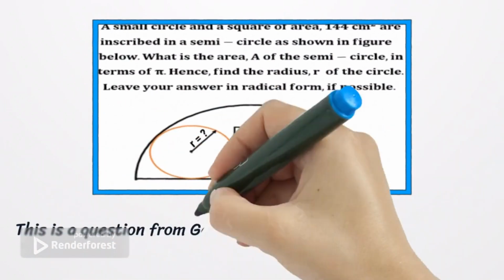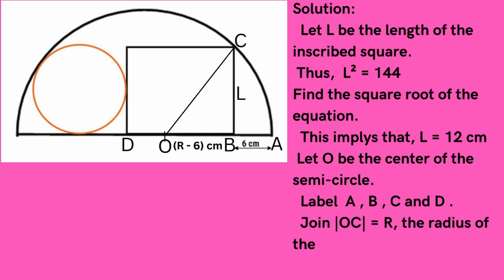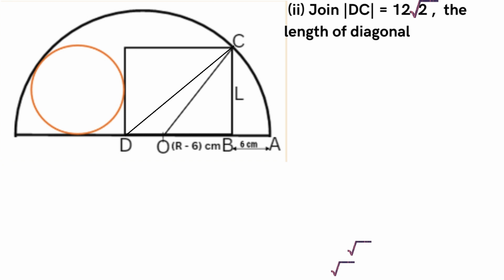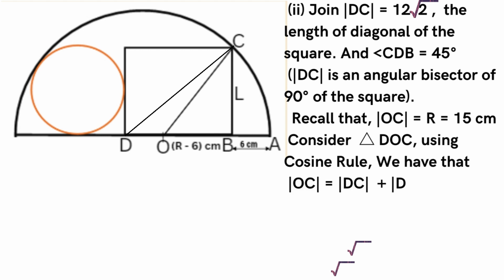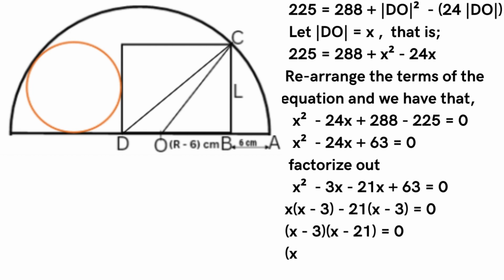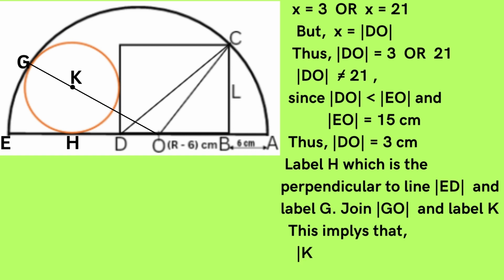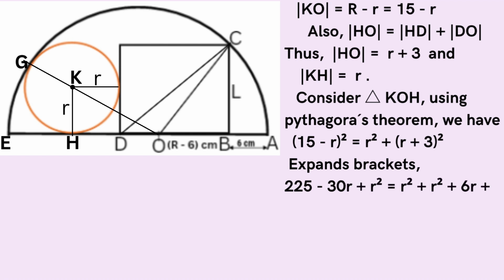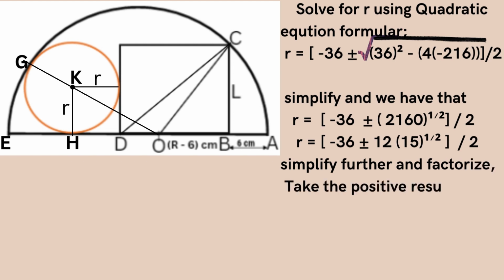HOW TO FIND THE RADIUS OF INSCRIBED CIRCLE AND THE AREA OF CIRCUMSCRIBED SEMI-CIRCLE.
Begin by labelling some important points and let the length of the square by L so that it is 12 cm. Length |OB| equals to (R - 6) cm. |OC| is equals to R, the radius of the semi-circle. By using Pythagora´s theorem for triangle BOC, we find that the radius , R of the semi-circle is 15cm. This implys that, the area A, of the semi-circle is equals to (225 pi)/2 in centimeter square. Join line |OC| which is the diagonal of the square that is equals the procut of 12 and the square root of 2. Since, |DB| equal L = 12 cm, then, |DO| = |DB| - |OB| = 12 - ( R - 6) = 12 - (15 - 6) = 3 cm. Draw line |GO| to pass through the center, K of the red circle. |KO| = |GO| - |GK| = R - r = 15 - r  and |HK| = r. Also,  |HO| = |HD| + |DO| = r + 3
Considering triangle KOH and using Pythagora´s theorem, we find that r equals the product of 6 and the positive difference between the square root of 15 and 3 all in centimeter.
Click the notification to receive text whenever recent video is uploaded in the channel.